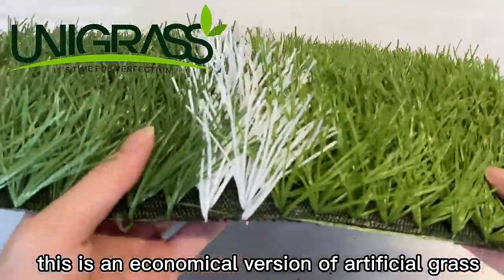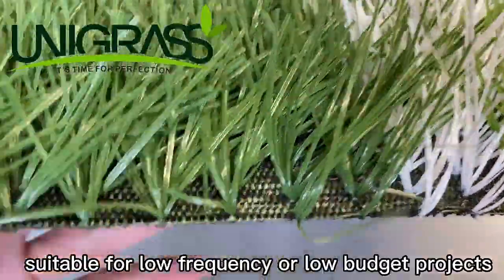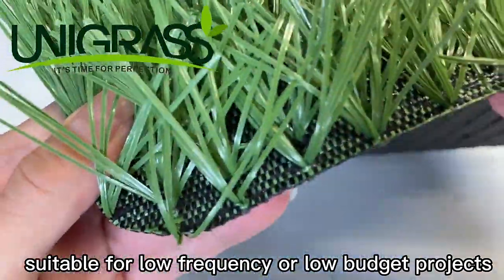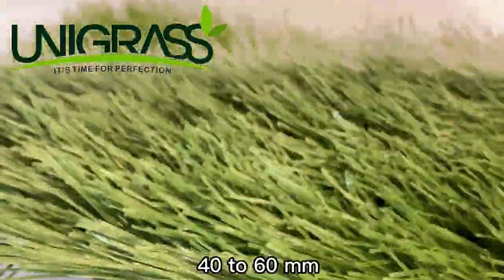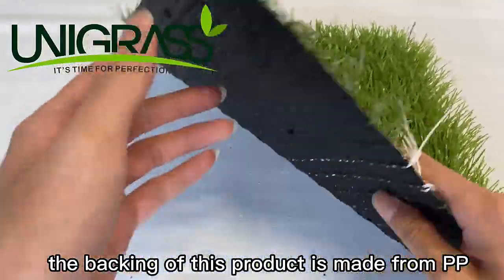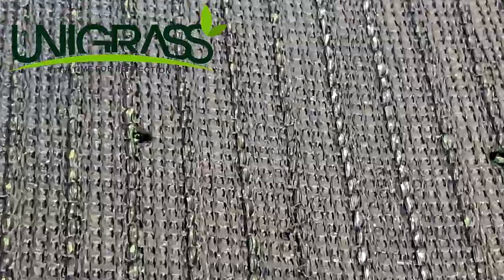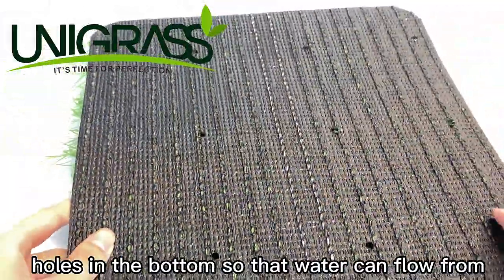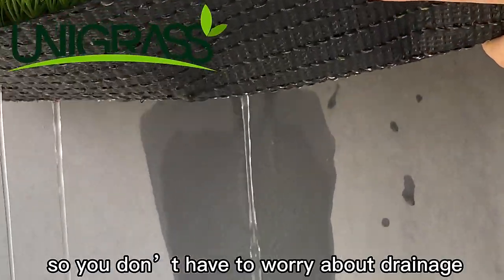Unigrass- Training Artificial grass for football stadium - CE&SGS certificate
🌟Unigrass Daily Recommandation - Football series
💫Unigrass Football grass-UNI-LEISDL56
✨High quality 10000Dtex football grass for football stadium
⚽️Training Grade football grass
💪Strong grass yarn / Excellent Upstraight Function / Double green Color Mix Together
High quality material with 8 years warranty /Super natural Looking
✅Welcome to Learn more details
Mundo